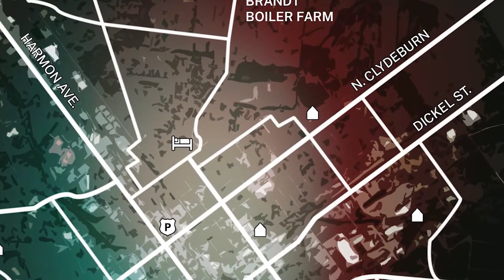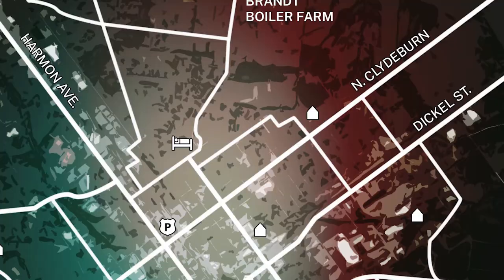1980s Horror RPG Adventure - The Mound in the Yard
This video gives an overview of the 1980s investigative horror adventure The Mound in the Yard. If your players like slow-burn RPG mysteries, this might be the adventure for you!

- available for both Call of Cthulhu and GURPS Horror.

thalcos